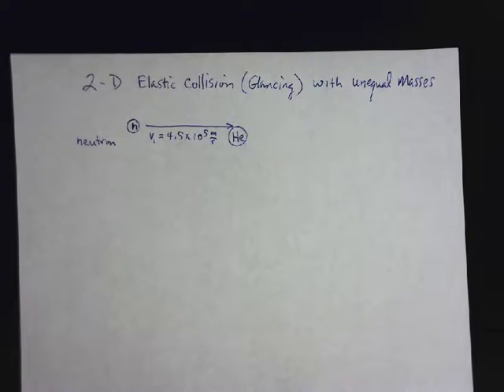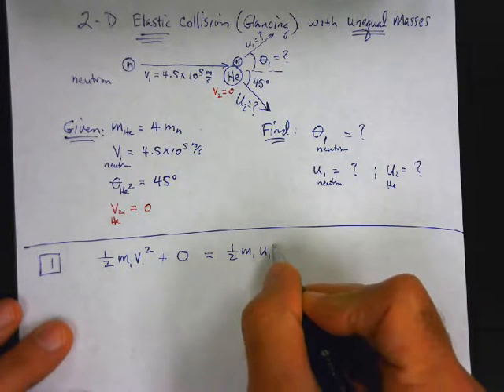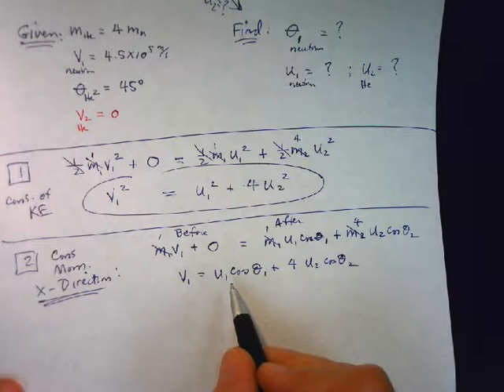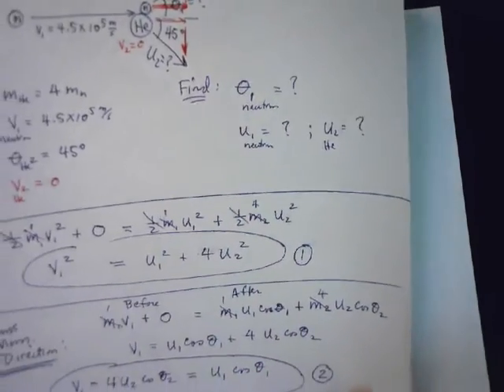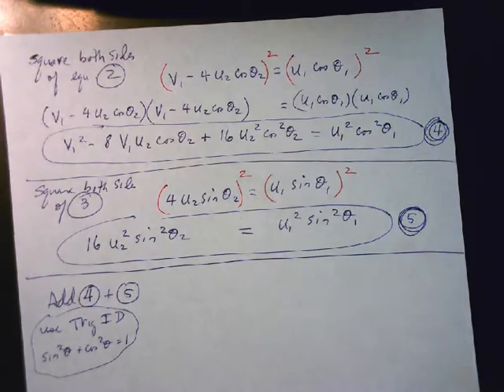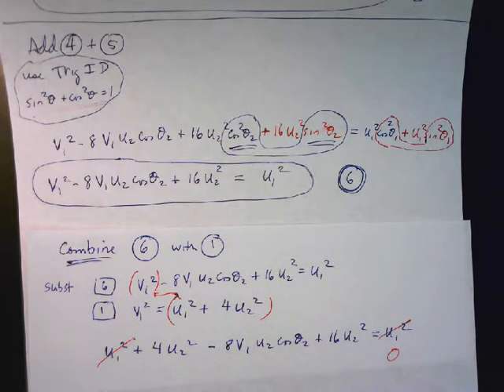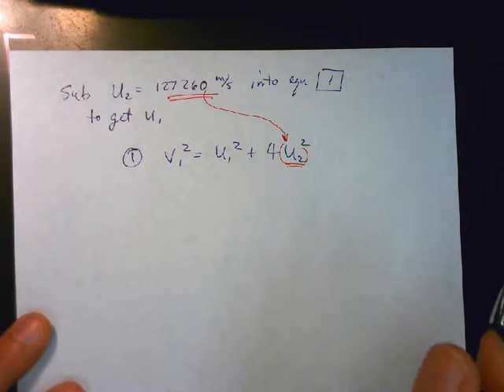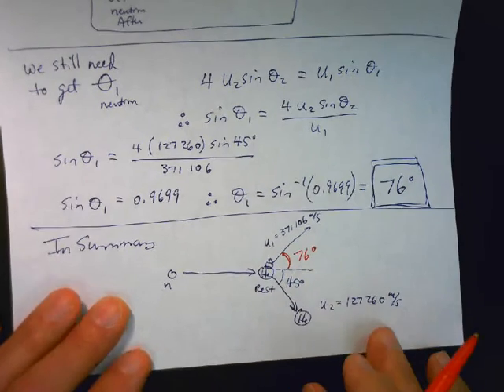2 D Elastic Collision with Unequal Masses